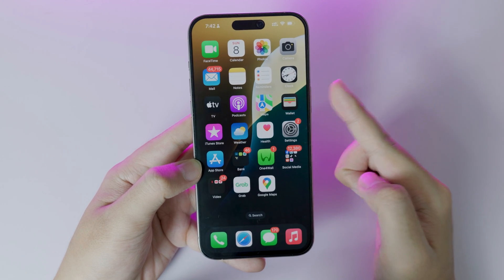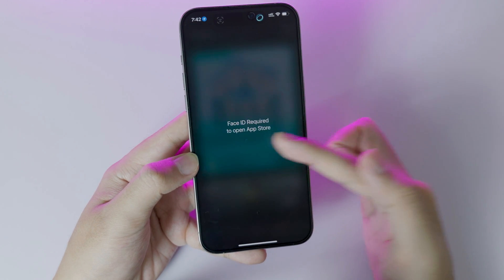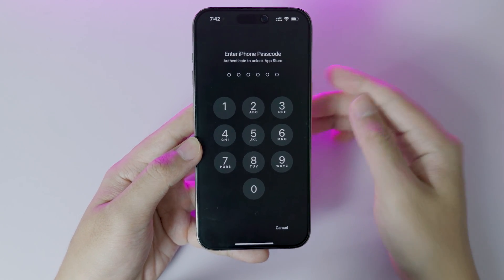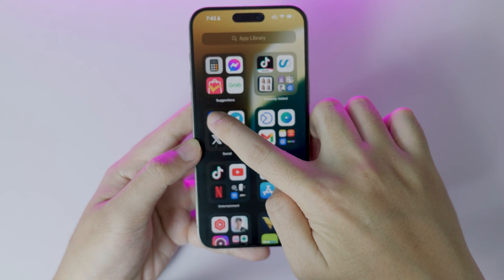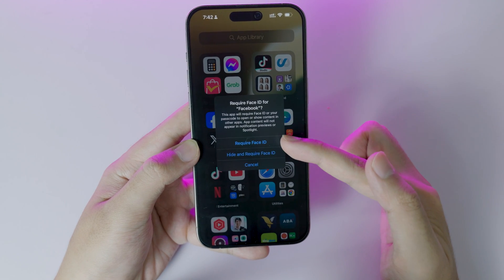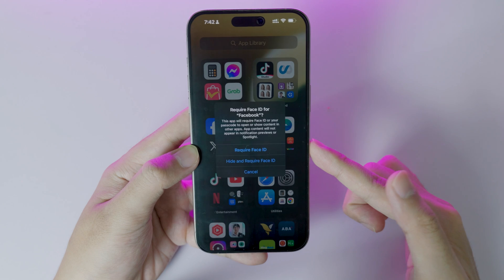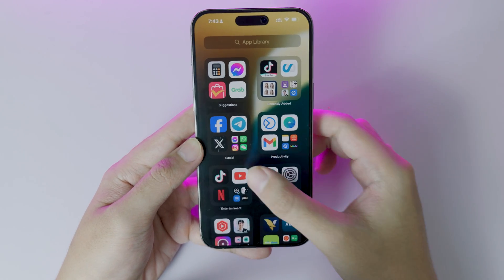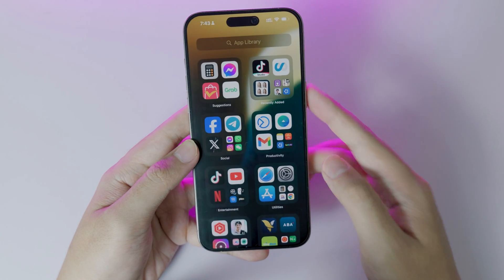How to Lock Any Apps & Games FACE ID on iOS 18 (EASY)